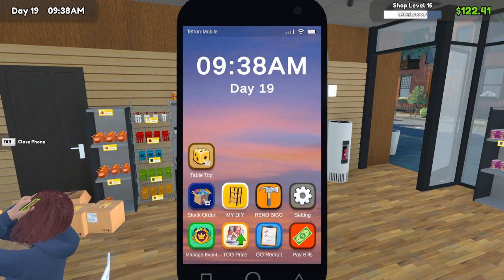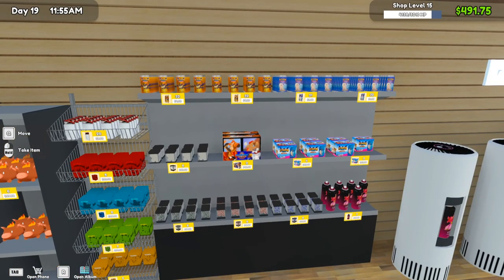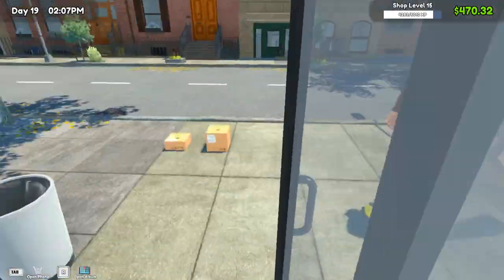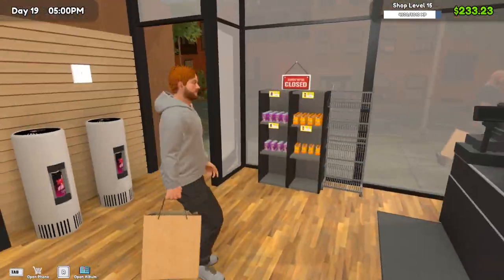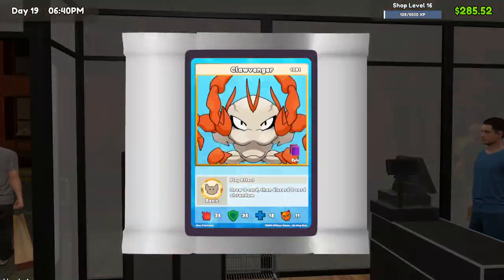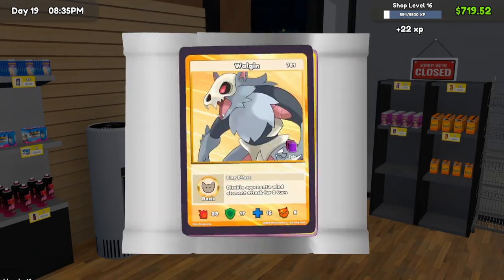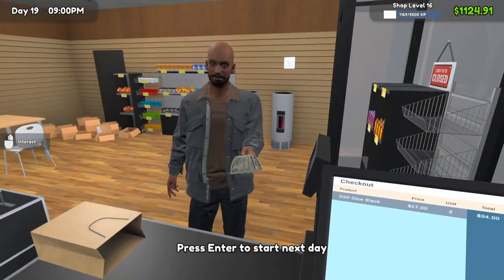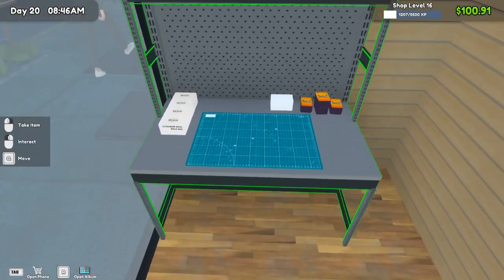Expanding Our Store! | TCG Card Shop Simulator